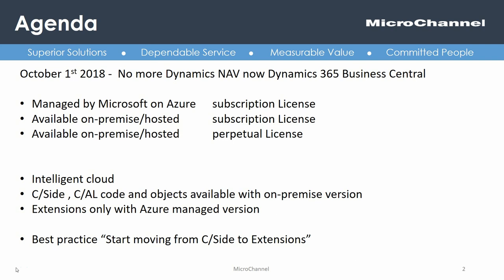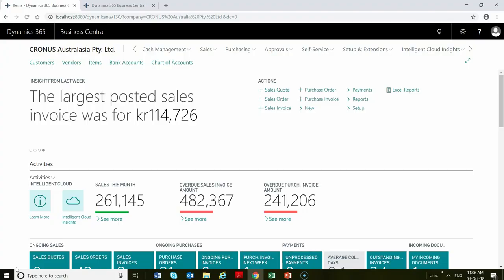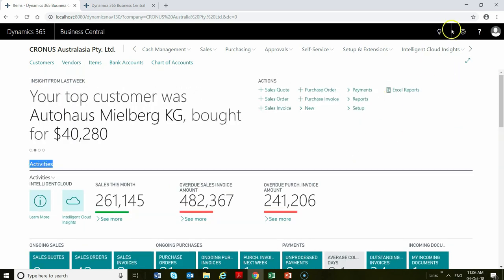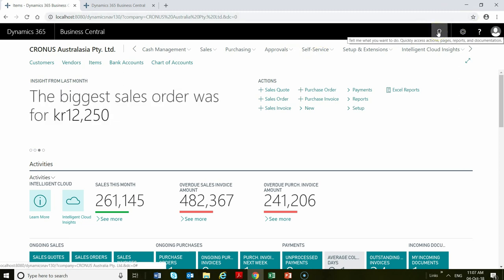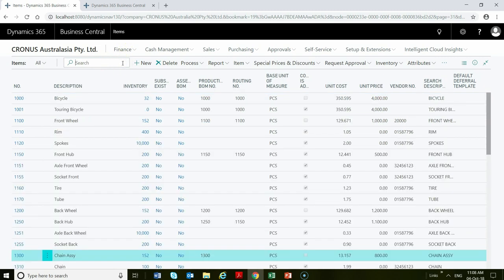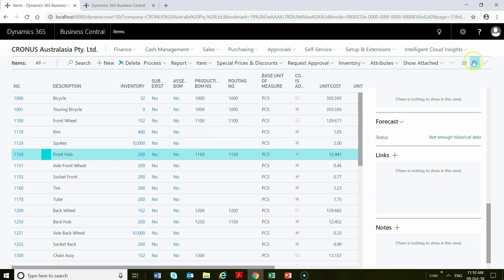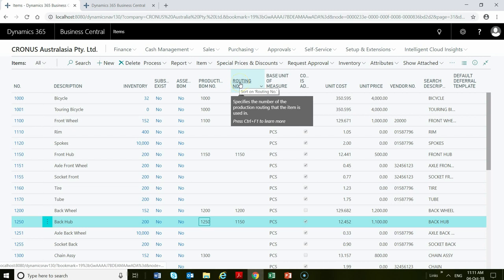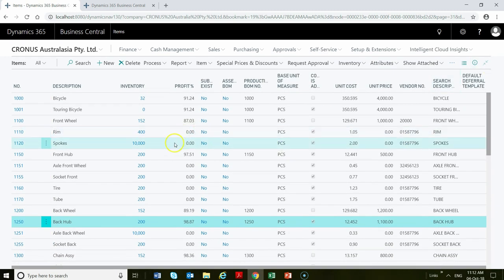Microsoft Dynamics 365 Business Central On-Premise - First Look & Overview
Note from Kerry Proctor: I'm happy to take calls for any questions!

The On-Premise version of Microsoft Dynamics 365 Business Central officially launched on the 1st October 2018. In this "first look" video we discuss licensing and also dive in and take a look at some of the unique aspects of this "new approach" product.

Interesting to note, as of the 1st October there is no more Microsoft Dynamics NAV... NAV has now fully transitioned to the new Business Central product.